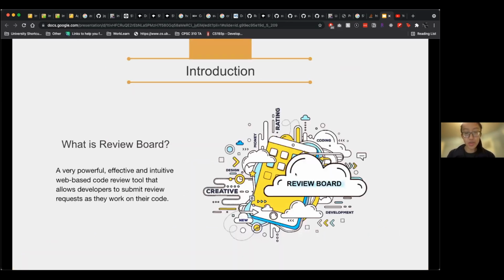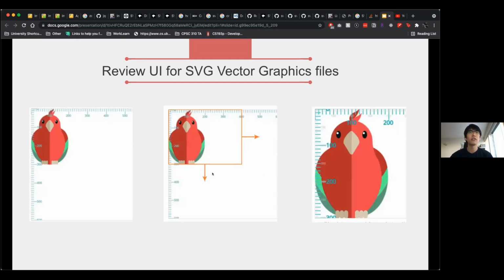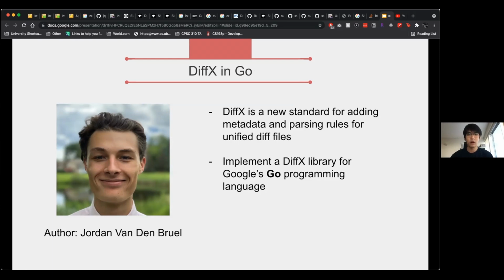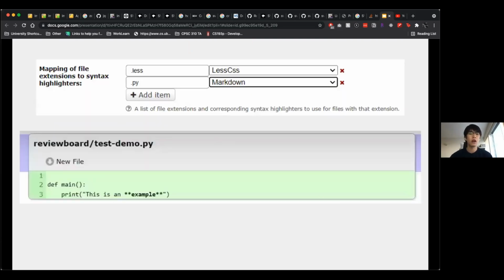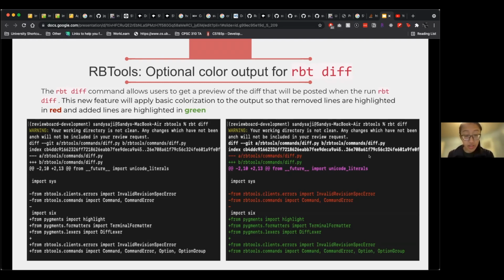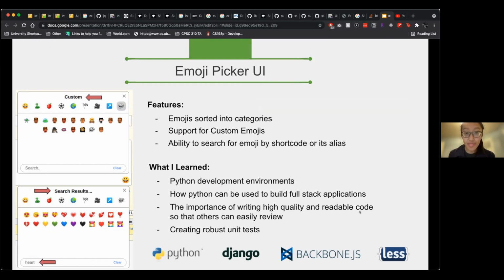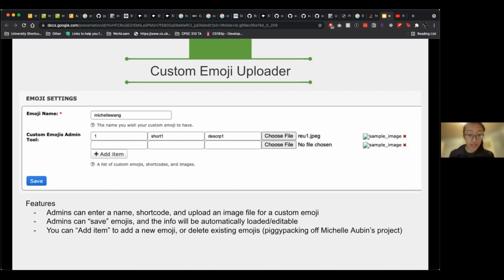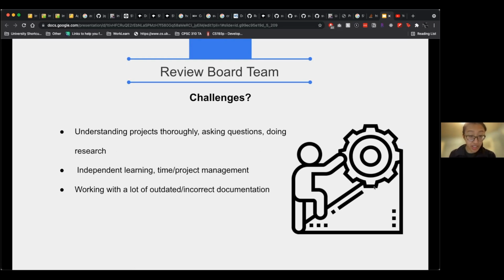Review Board - Fall 2021 Final Presentation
The final student presentation for the Review Board project from the Fall 2021 cohort of CANOSP.

Project: Review Board
Mentors: Christian Hammond, David Trowbridge, Mike Conley
Students: Cynthia Shi, Jordan Van Den Bruel, Sandy Saji, Michelle Aubin, Akim Rusianov, Matthew Goodman, Michelle Wang

About CANOSP:

The Canada Open Source Projects (CANOSP) initiative is a Canada-wide program that brings together the top students from different universities to work on open-source projects over the course of a semester. CANOSP is an excellent opportunity for participants to meet other students from across the country, connect with industry, learn about open-source development, bolster their portfolios, and strengthen their skills as software engineers.